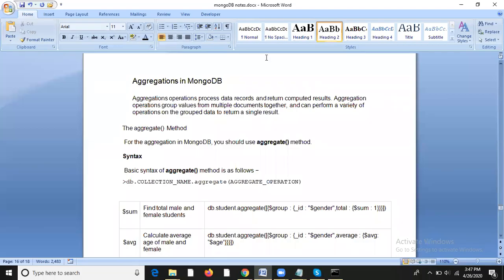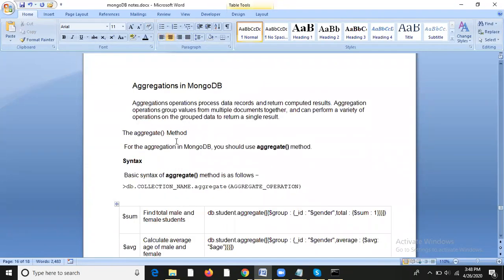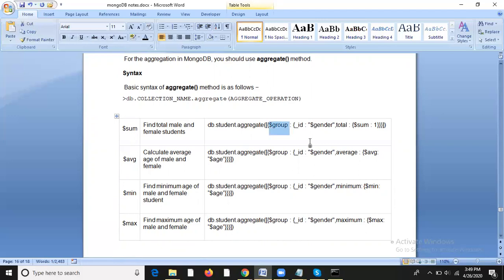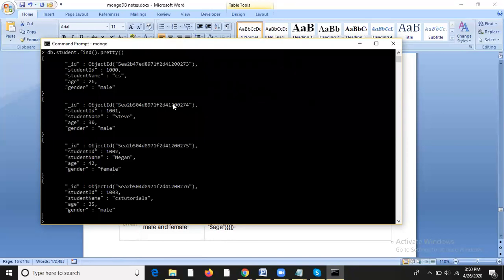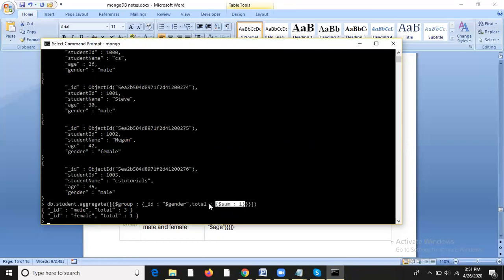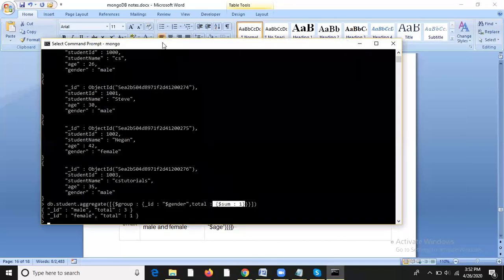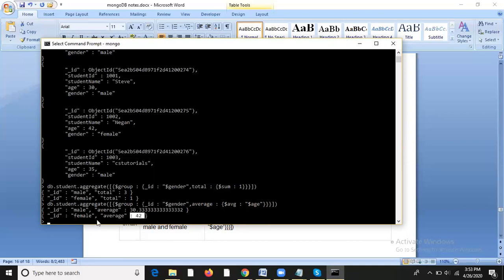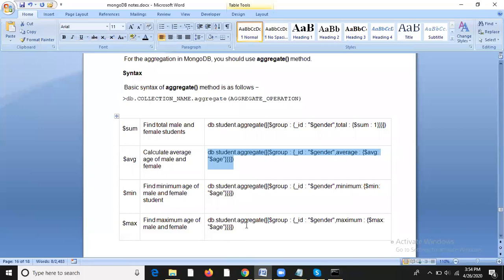MongoDB tutorial lecture 14 : Aggregation in mongoDB